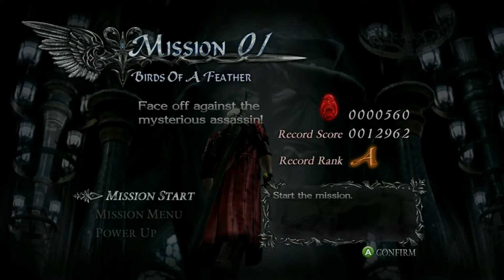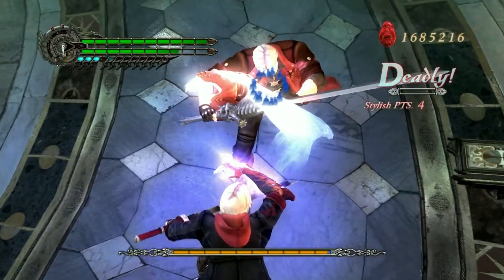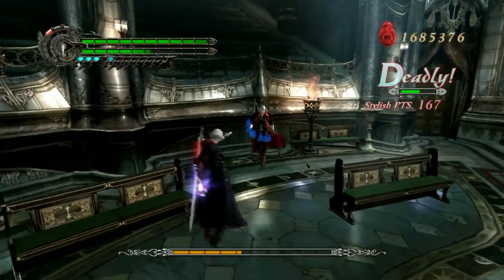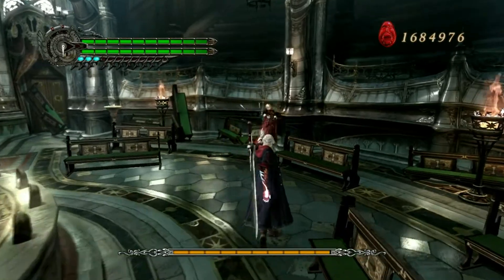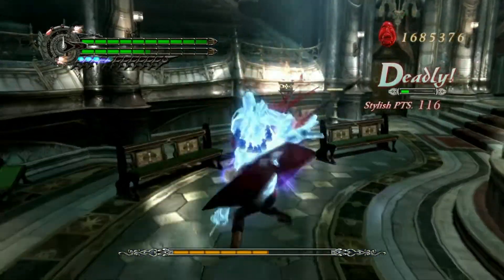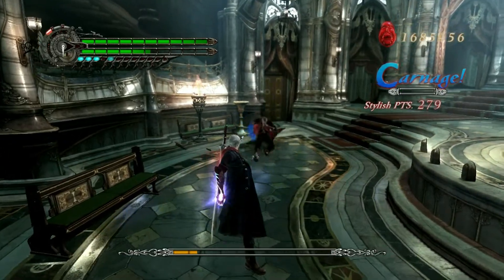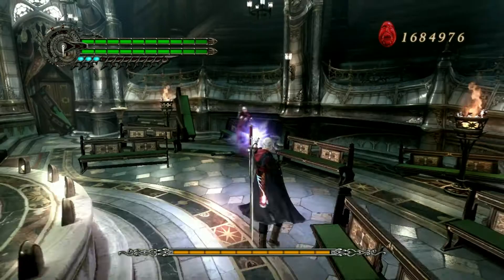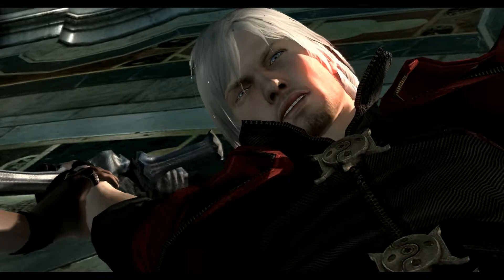DMC 4 SE Mission 1 (Nero) DMD Guide Intro - ADP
This is mission 1 of a full 20 mission run through as Nero and Dante. I'll be offering tips on specific enemies for DMD difficulty and hopefully entertaining you by talking shit...and memes.

Intro and outro music is copyright-free: Sunburst by Tobu&Itro.